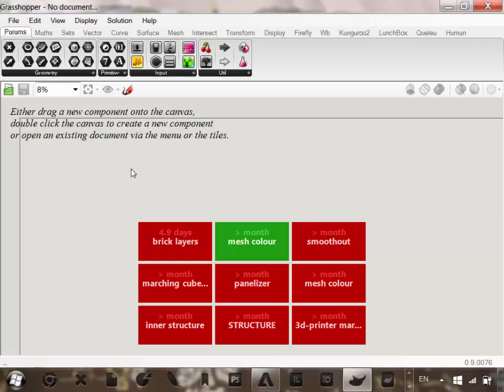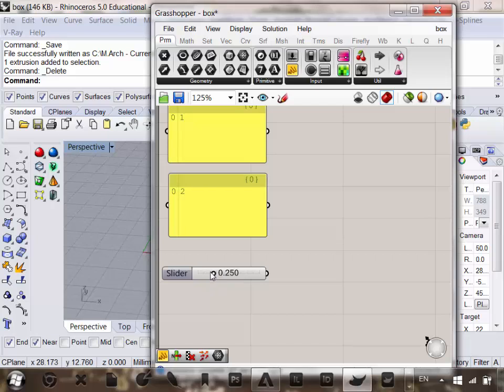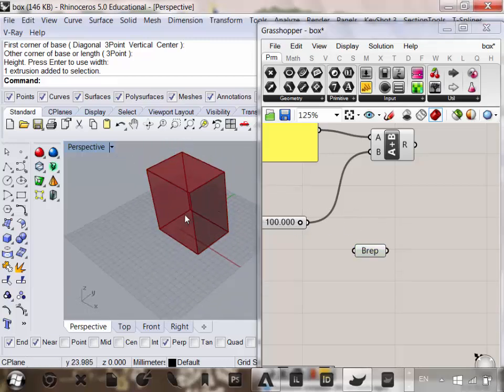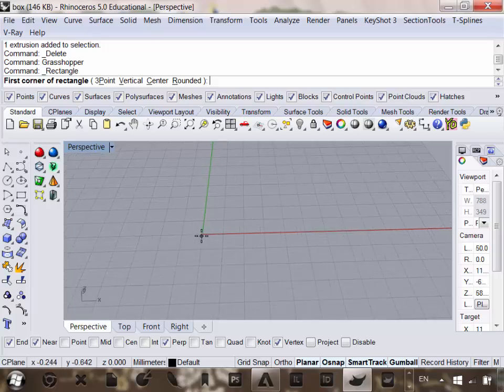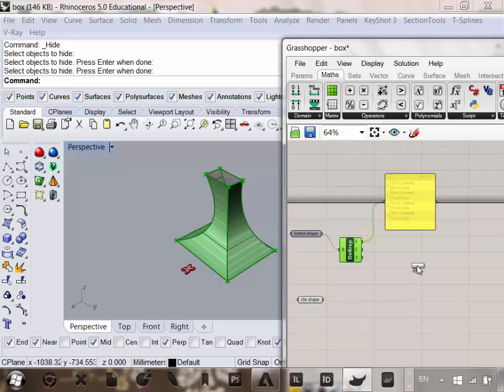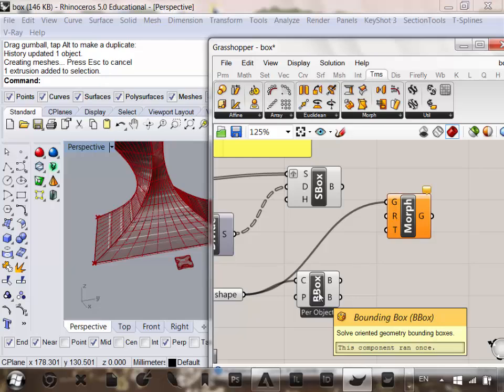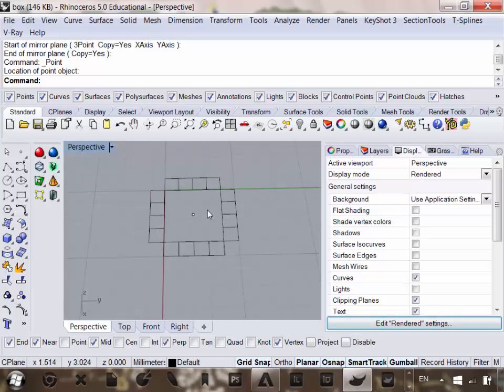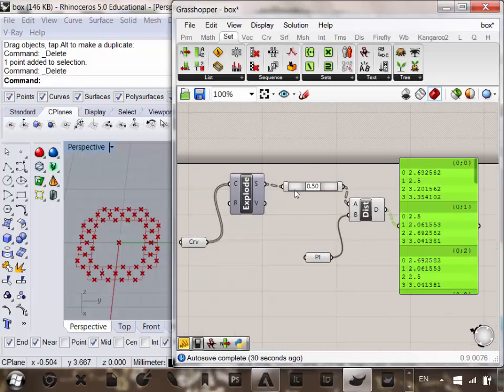Grasshopper 1 - Lecture 1